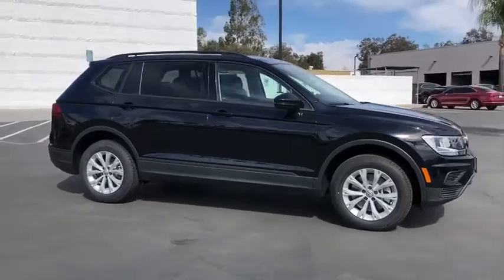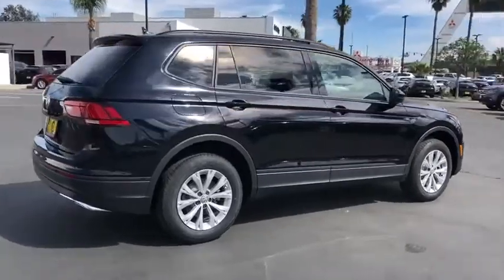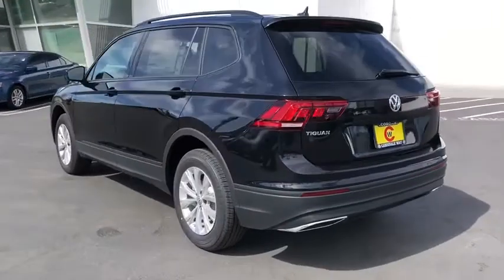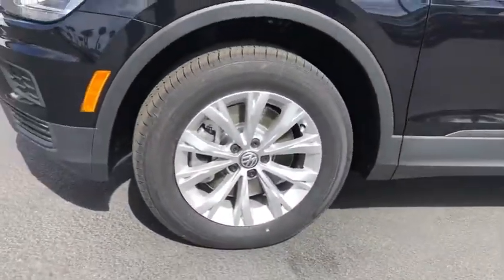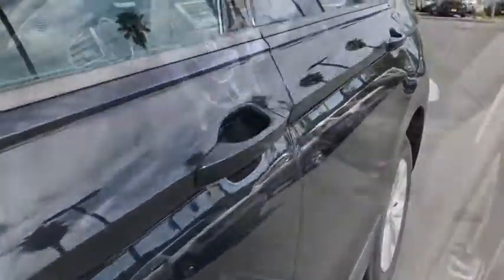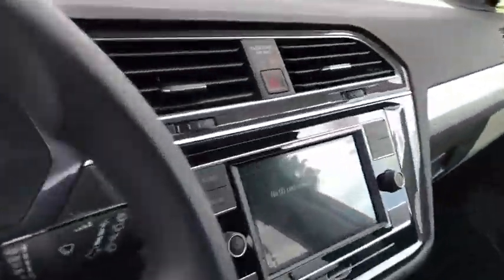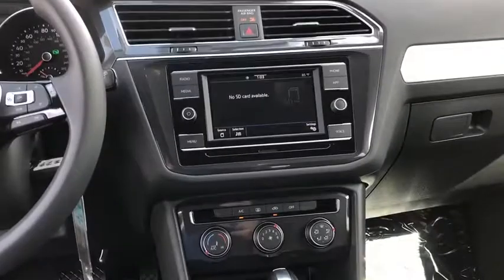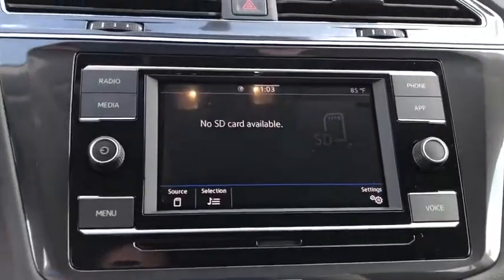2020 Volkswagen Tiguan Riverside, Temecula, Loma Linda, Orange County, Corona, CA V9391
Deep Black Pearl New 2020 Volkswagen Tiguan available in Corona, California at Cardinale Way VW Corona. Servicing the Riverside, Temecula, Loma Linda, Orange County,  CA.
2020 Volkswagen Tiguan 2.0T S - Stock#: V9391 - VIN#: 3VV1B7AX7LM045295